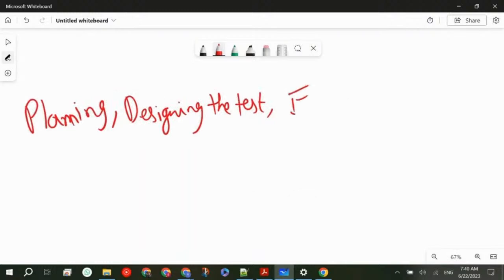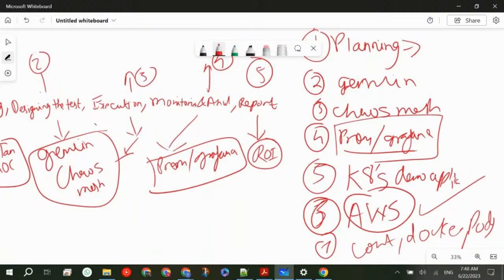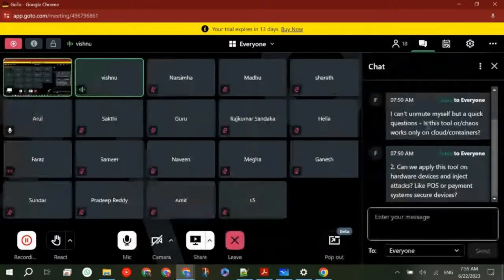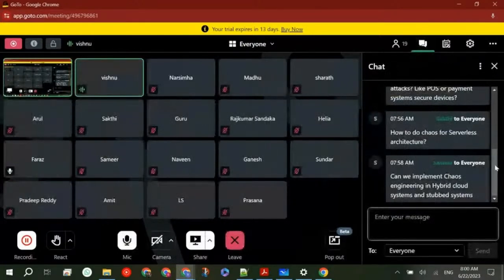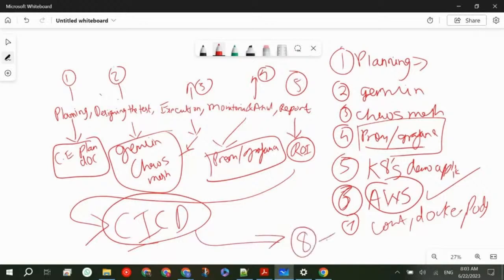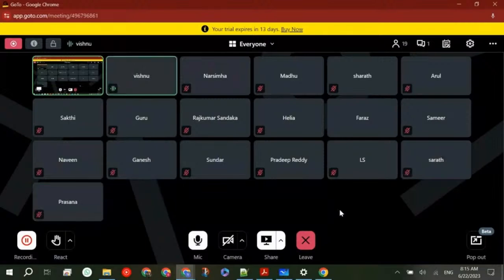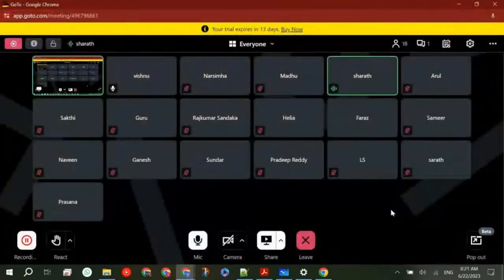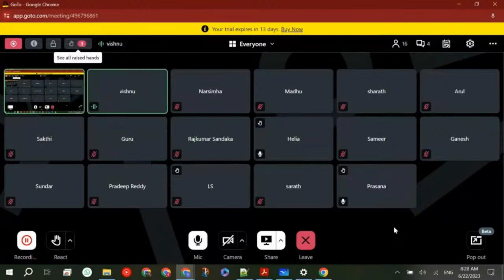Chaos Engineering Demo Video on 22nd June 2023. Pls contact WhatsApp us on +91 8019952427 to enroll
2) Cloud Performance Engineering in DevOps - Core to Master Level

9) SAPGUI protocol - Performance Testing for SAP applications Using LoadRunner

19)Automated Performance : End user experience , Monitoring and Jenkins Pipeline execution – Crash Course

28)Winning New Performance Testing Clients and Presenting Performance Test Proposals

29)Crash Course On Performance Monitoring – End User Experience of Web and Mobile Apps